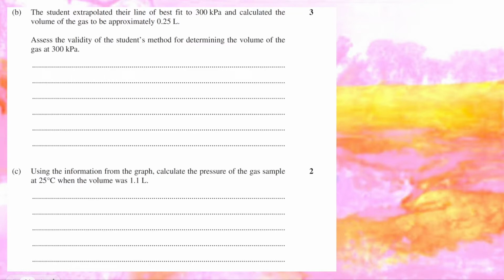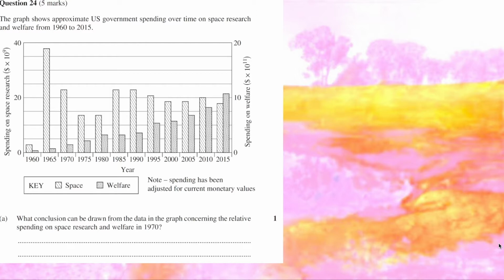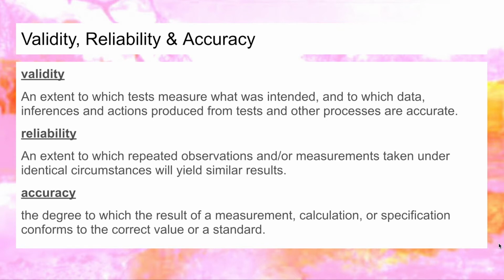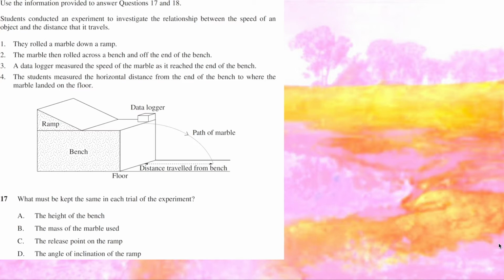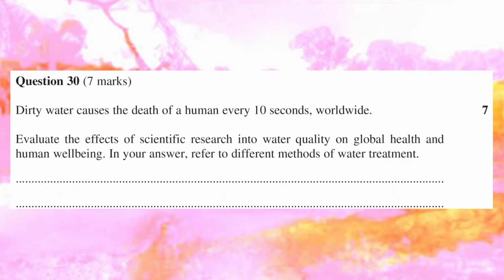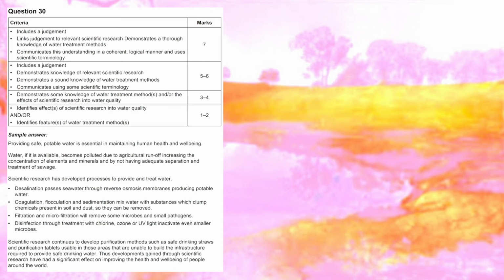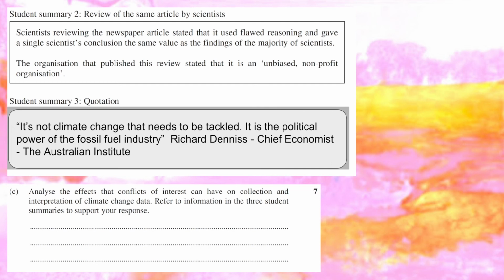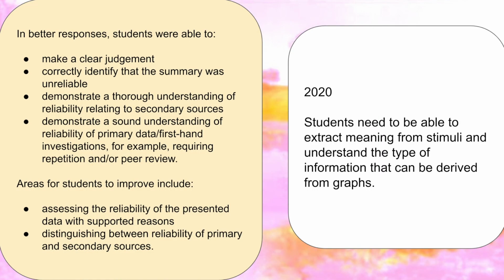IS THE BIG IDEAS 2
A quick look at the interconnected ideas in the IS course